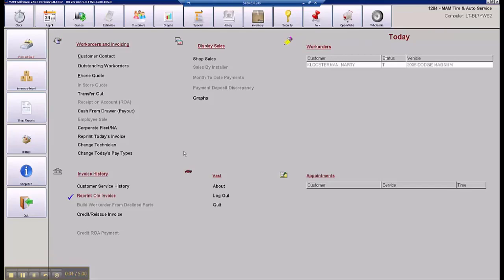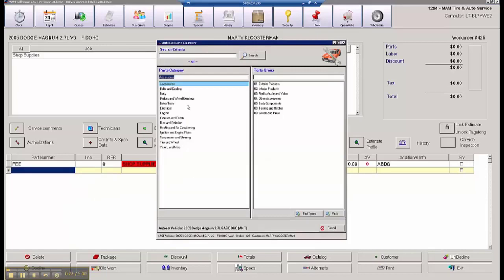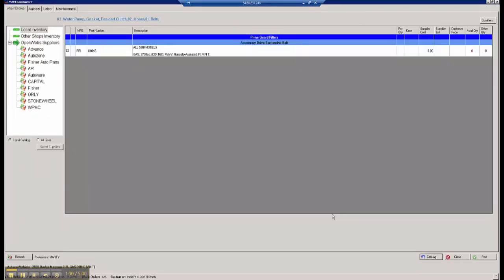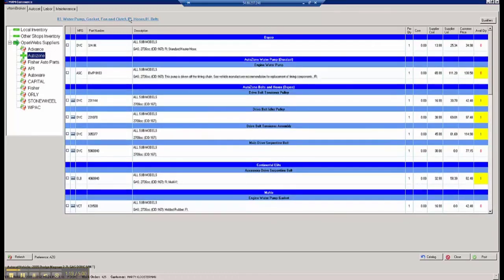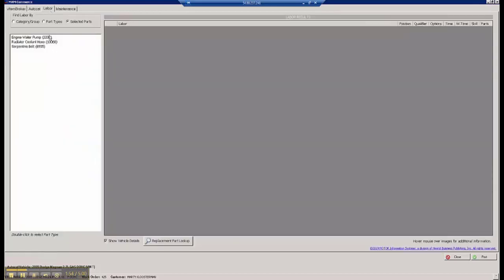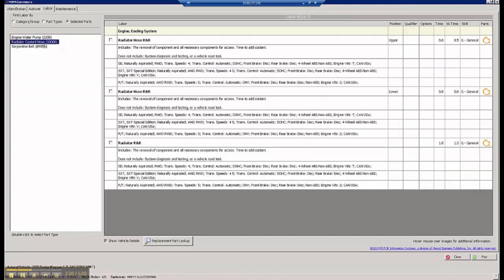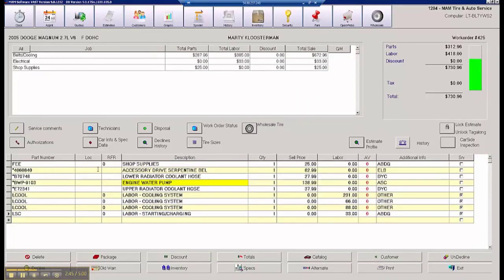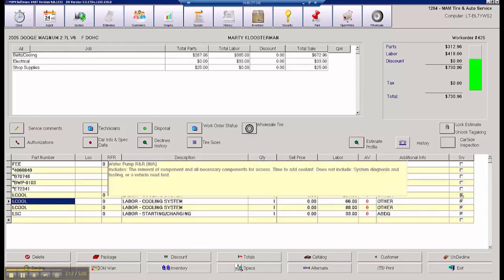VAST Commerce Parts AND Labor